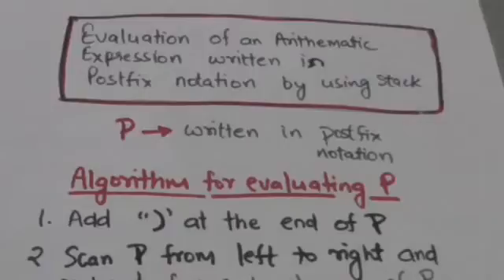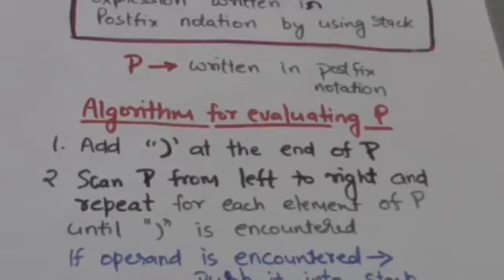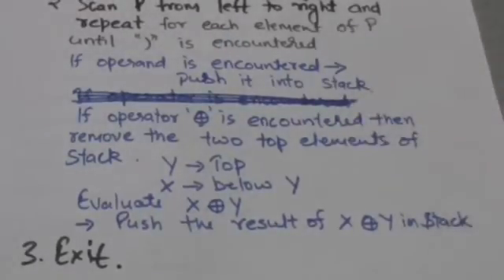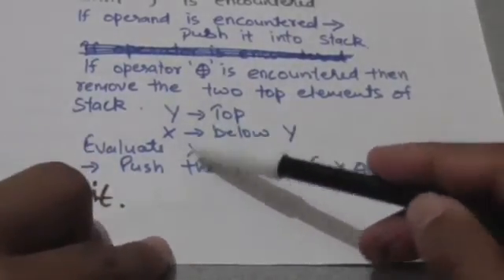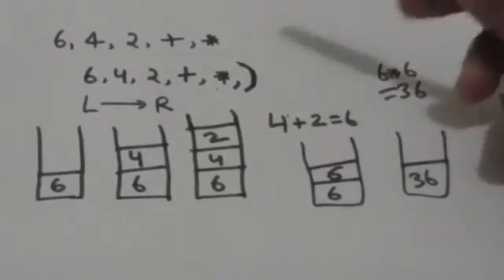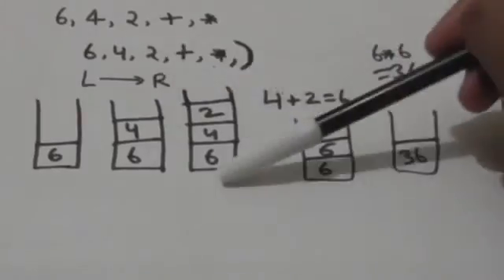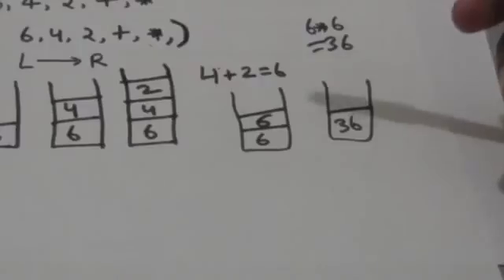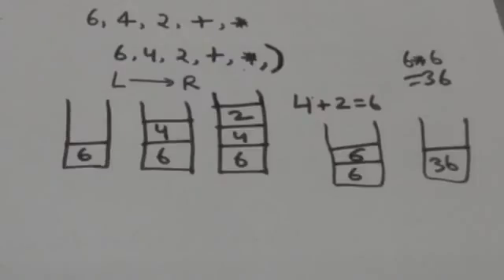EVALUATION OF POSTFIX EXPRESSION BY STACK(DATA STRUCTURES-26)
EVALUATION OF POSTFIX EXPRESSION BY STACK